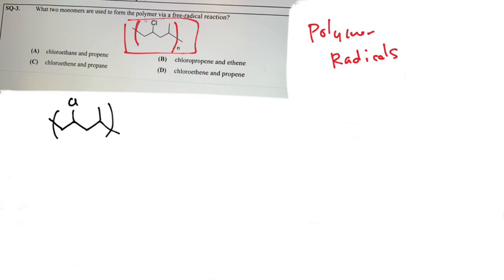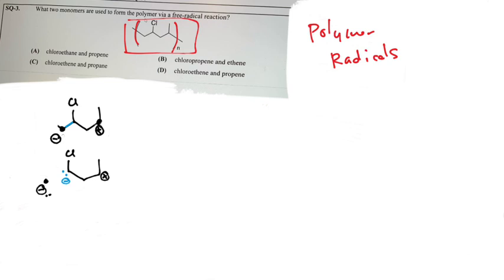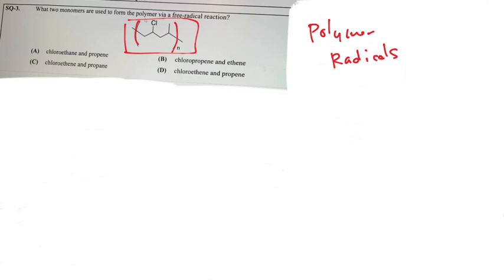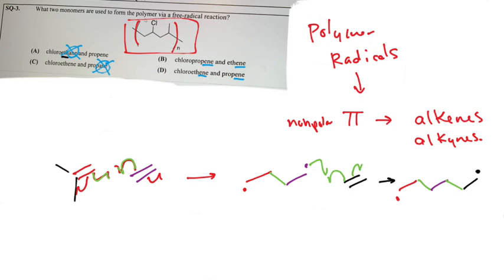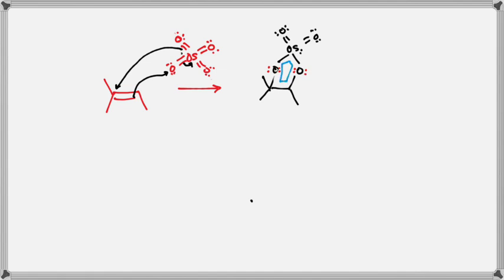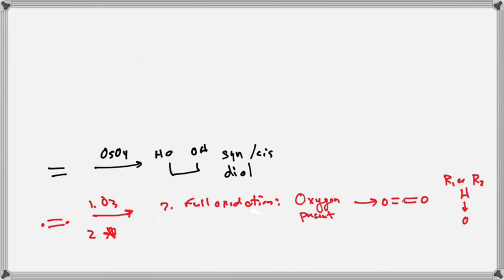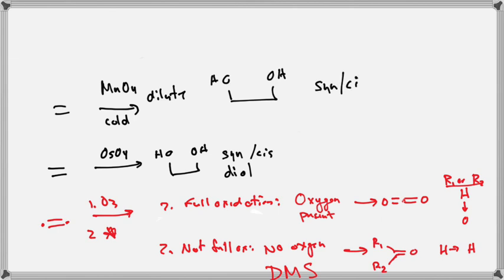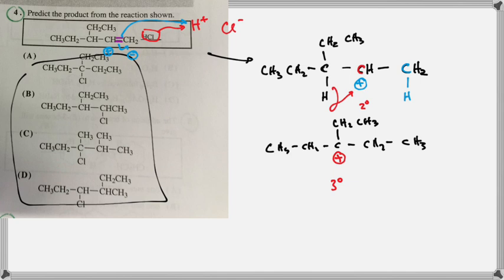235 wk16 T